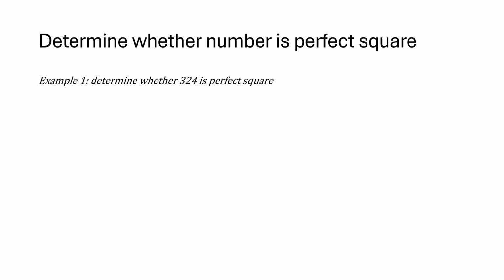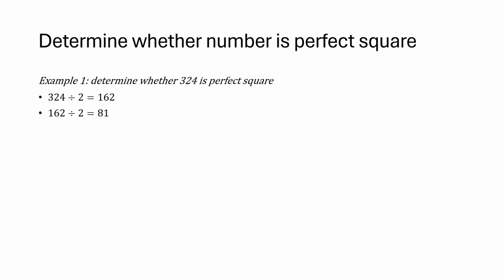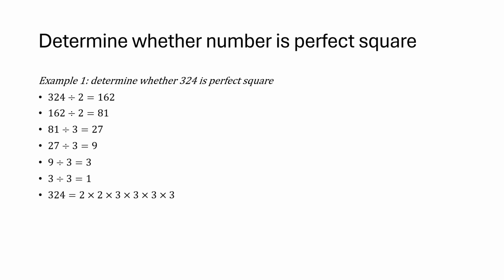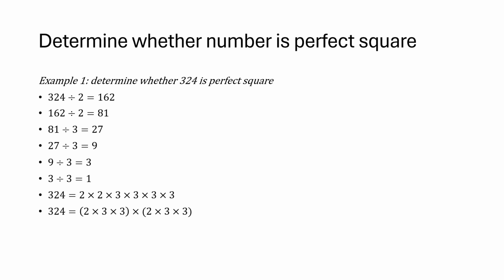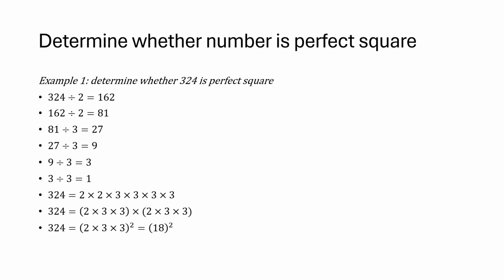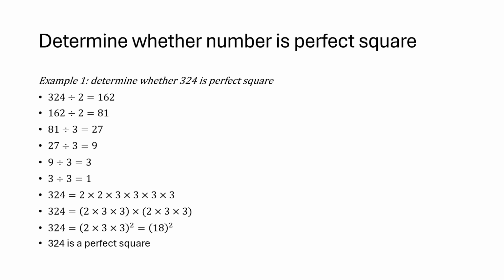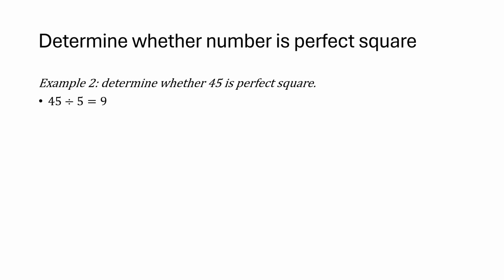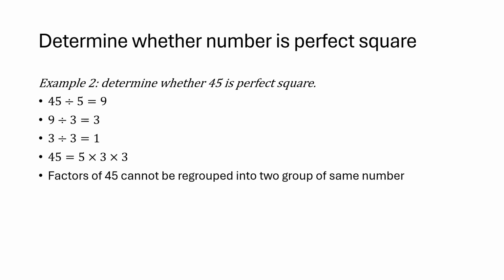KSSM MATH F1 CHAP 2: Determining perfect square number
MATHEMATICS DLP